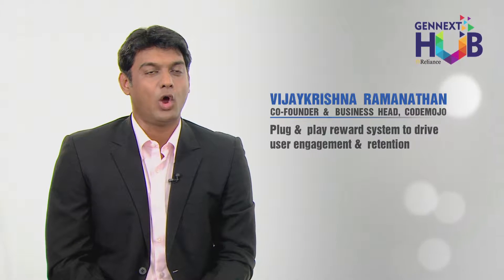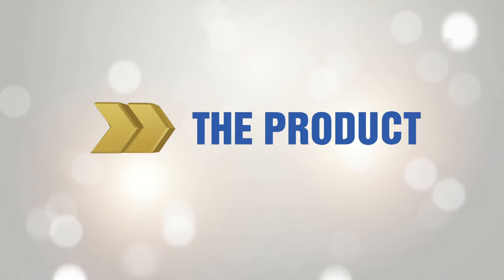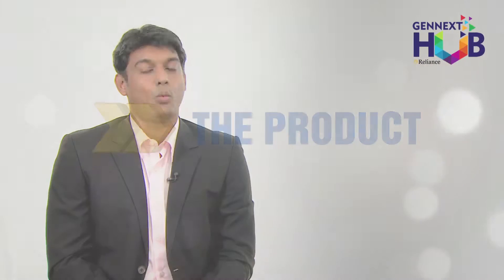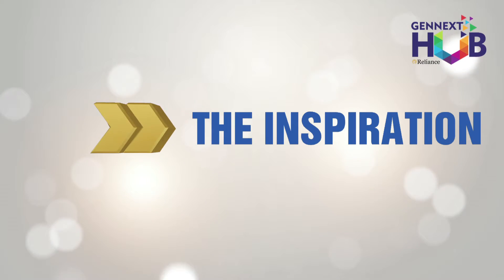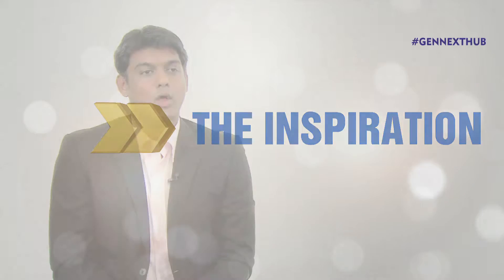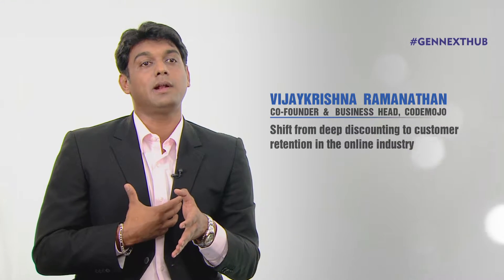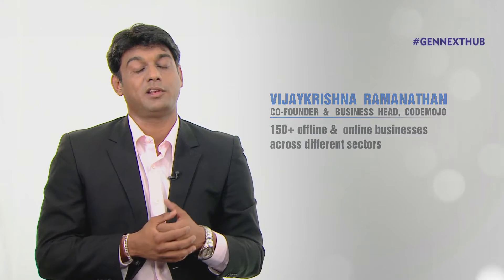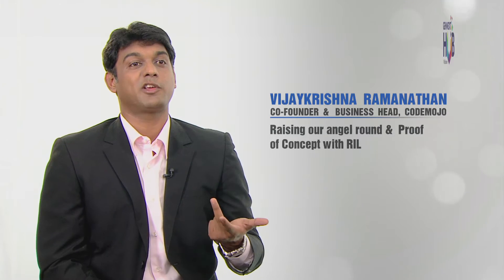Vijaykrishna Ramanathan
Startup: Codemojo